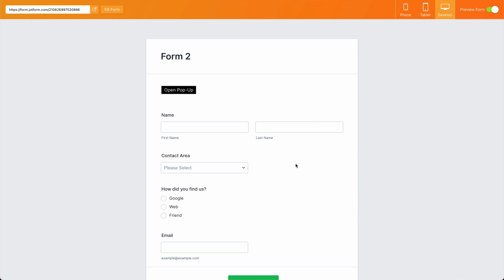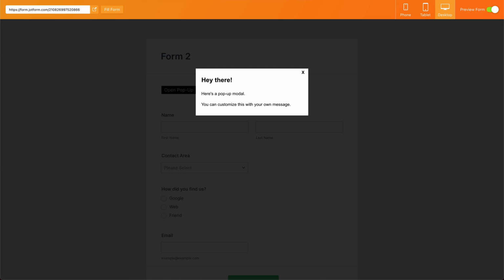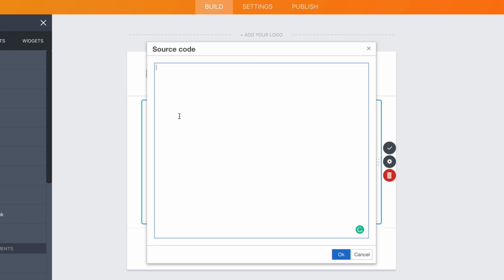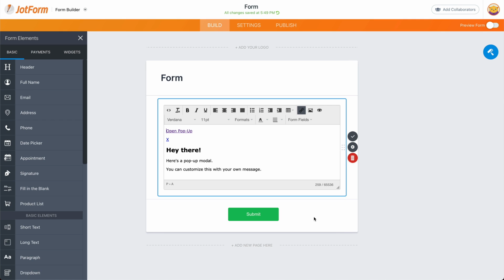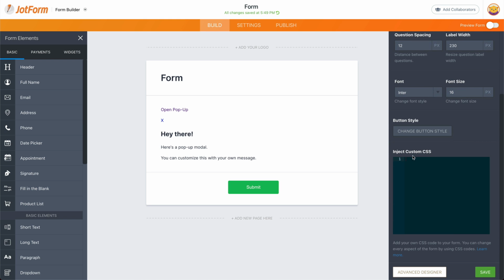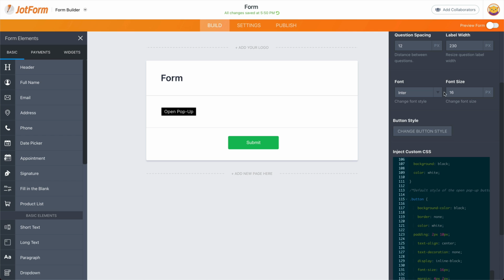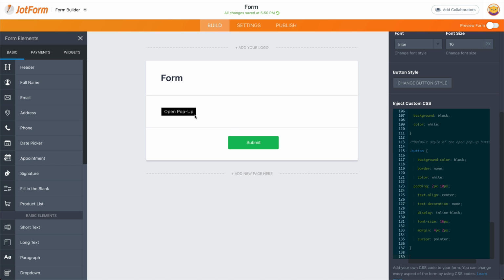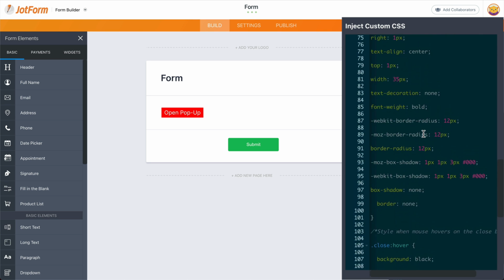How to add a pop-up modal on an online form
Pop-up modals are a great way to display ads and messages without including them in your form itself. In this short Jotform tutorial, join us as we walk you through the process of adding a pop-up modal to your online form by injecting custom CSS codes.

LINKS & RESOURCES
👋 ABOUT JOTFORM
Hi, we're Jotform, a full-featured online forms platform that makes it easy to create robust forms and collect important data. Check us out
CHAPTERS:
00:00​ Introduction
00:03 Add HTML to a text field
00:45 Inject custom CSS
01:11 Customize the modal
01:44 Subscribe to Jotform